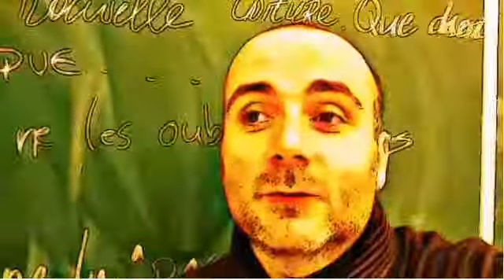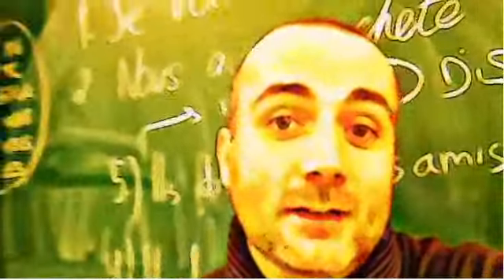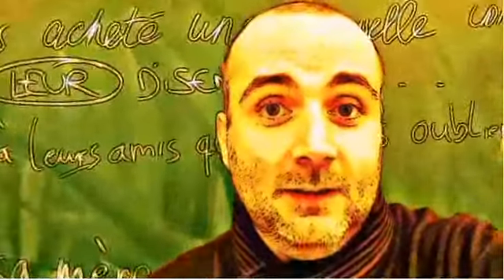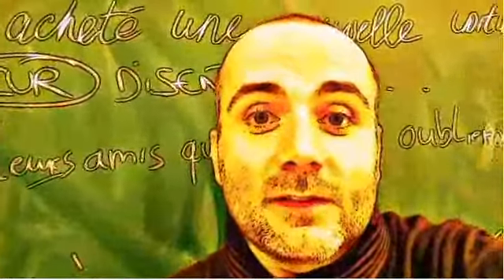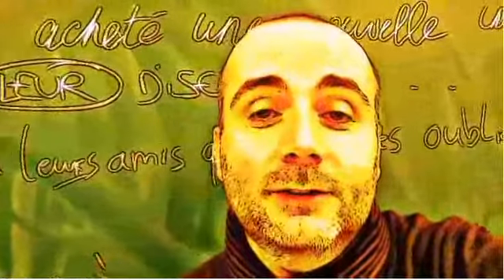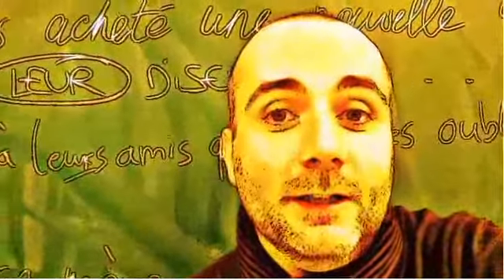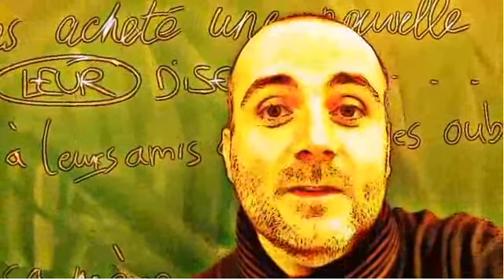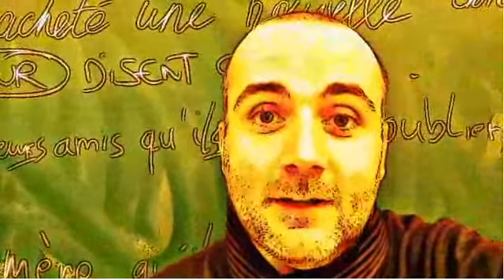FRENCH CLASS = grand père